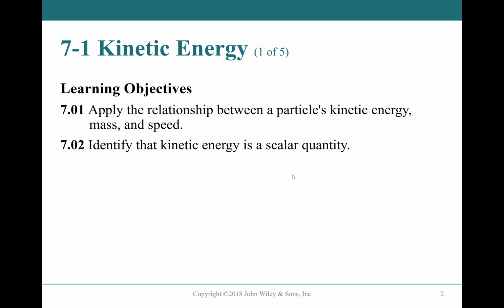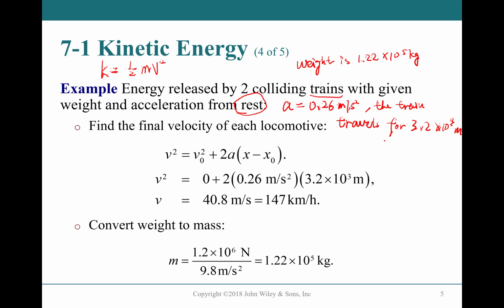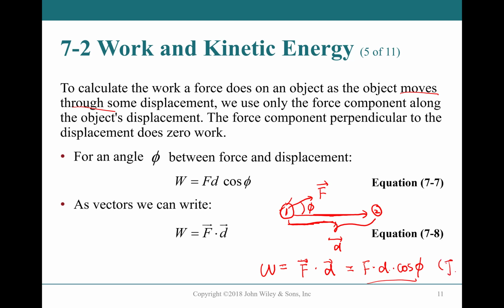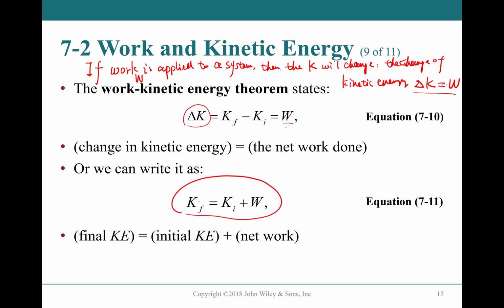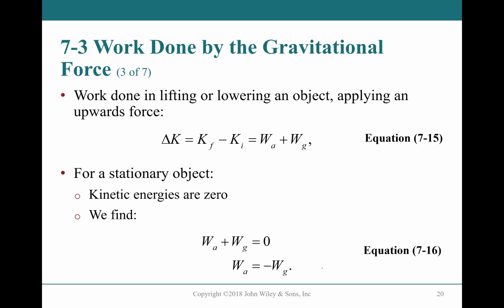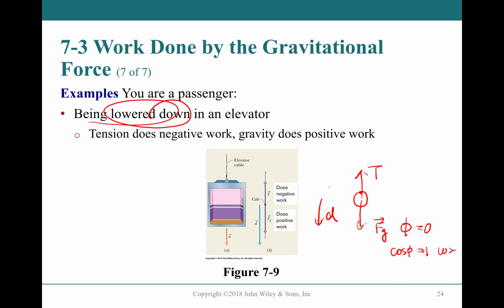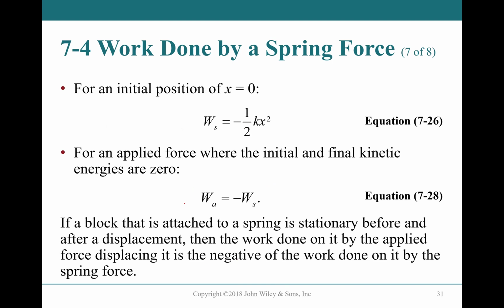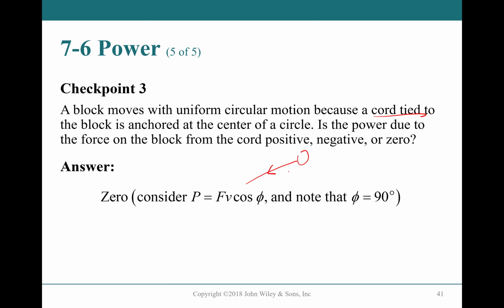Chapter 7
this video describes work, and kinetic energy.